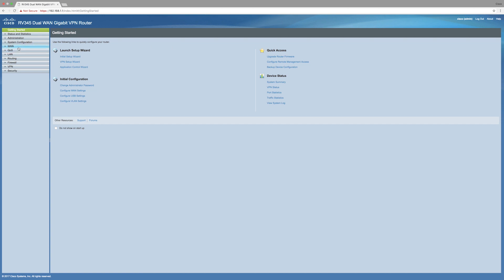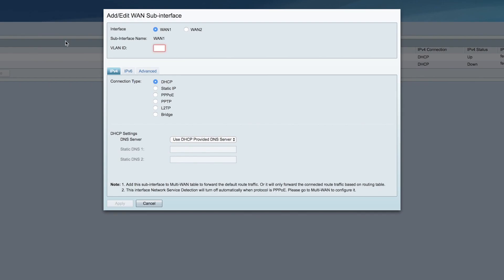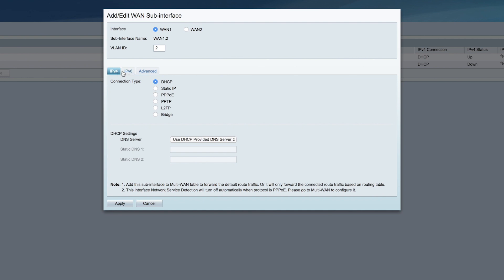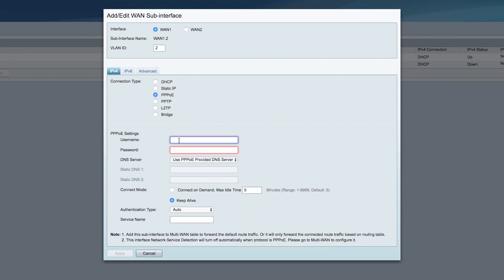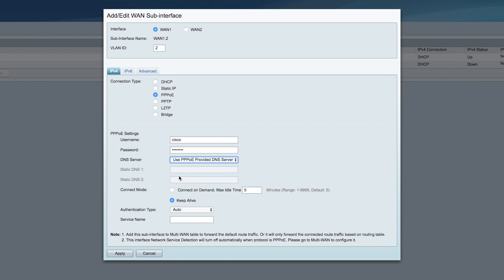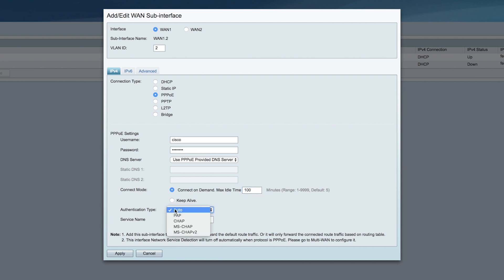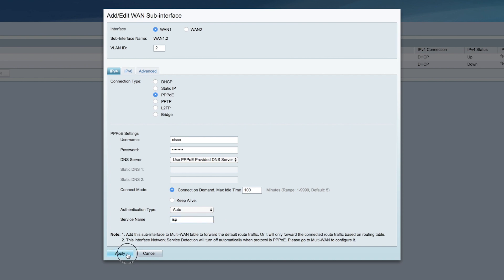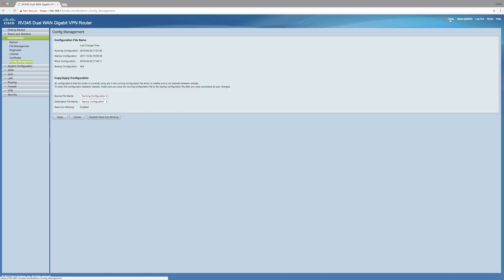Cisco Tech Talk: Configuring PPPoE on Cisco RV340 Series Routers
Learn how to set up PPPoE on RV Series Routers. For additional support information, visit the Cisco Small Business Support Community